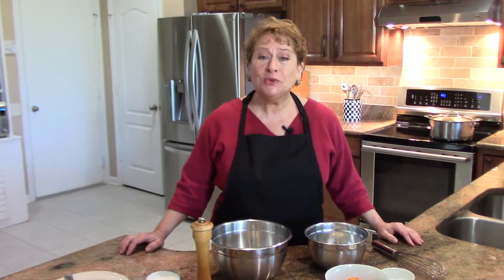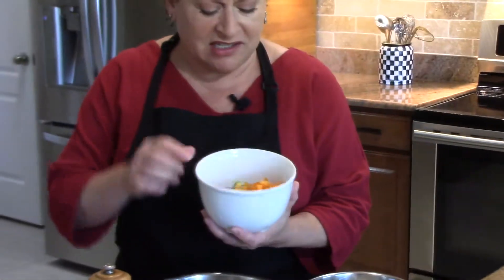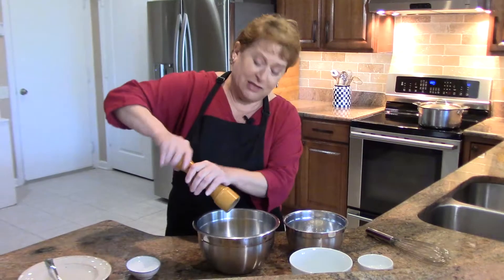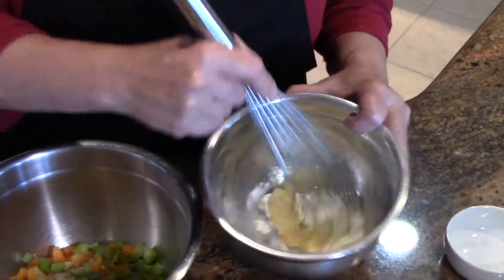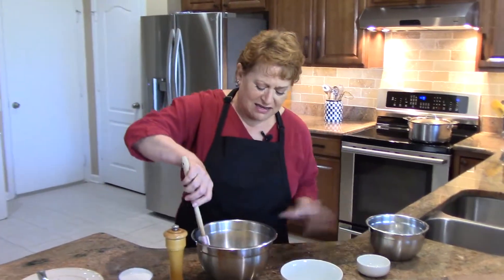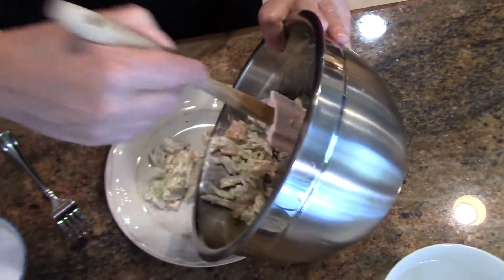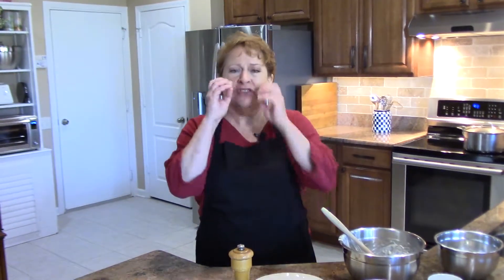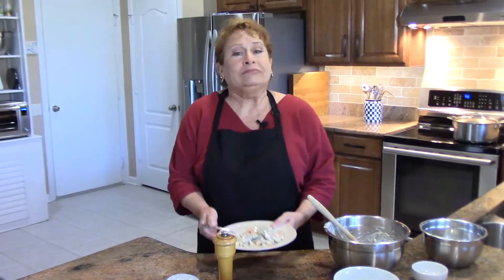Turkey / Chicken Salad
A perfect way to use leftover roast or rotisserie chicken.

2 cups of turkey, or chicken, shredded
1 celery stalk, minced
1 small shallot, minced (or chives)
1/4 of a bell pepper, minced (any color pepper is fine)
Dressing:
1/2 cup mayonnaise
1 teaspoon dijon mustard
1 tablespoon of white vinegar

In a medium sized bowl; mix turkey, celery, shallot and bell pepper together.
In a seperate smaller bowl, mix the dressing ingredients together and pour over the turkey mixture. Taste and adjust seasoning.  Serve with crackers or bread.